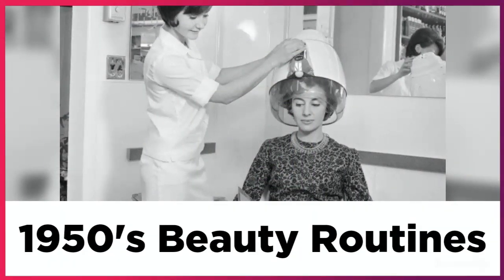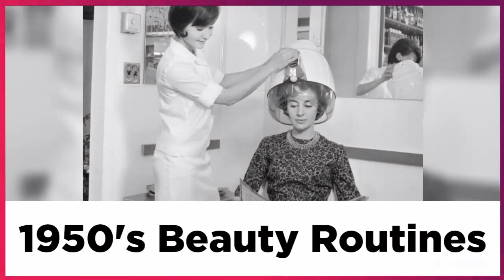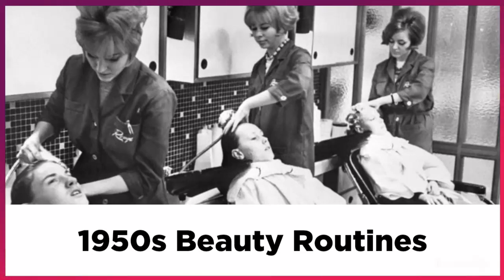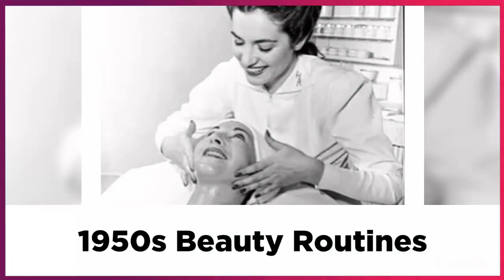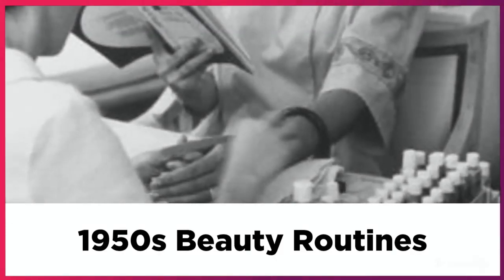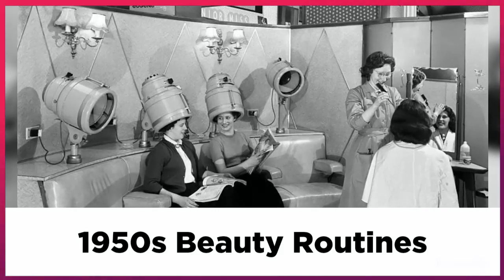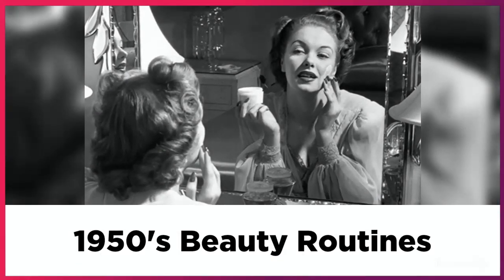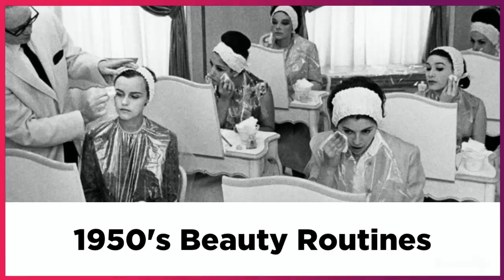1950s Beauty Routines! 1950s Beauty Treatments!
1950s Beauty Routines! 1950s Beauty Treatments! Learn how women got beautiful in the 1950s! Learn women's favorite beauty treatments of the 1950s! Learn beauty routines of the 1950s! 1950s beauty. 1950s skincare routine. How women pampered themselves in the 1950s. Beauty trends throughout history. Women routines in the 1950s. 1950s trends. 1950s beauty salon. Beauty of the 50s. How women stayed beautiful in the 1950s! Learn the beauty standards of the 1950s!

Shop Kiki's Keys! Stylish Positive Designs By Kierra Wise: kikis-keys.myshopify.com